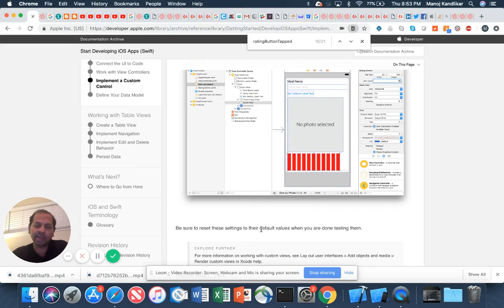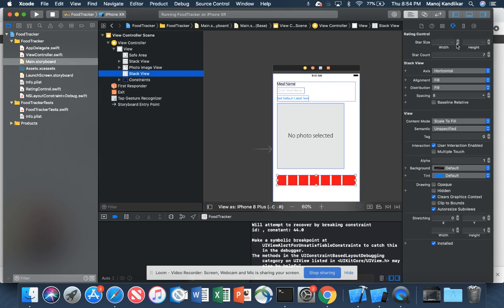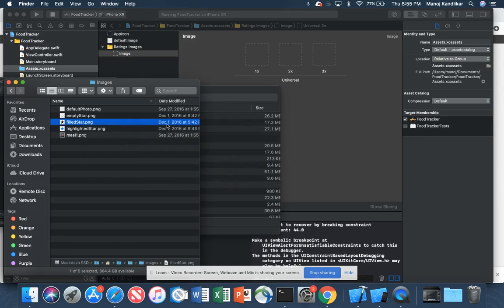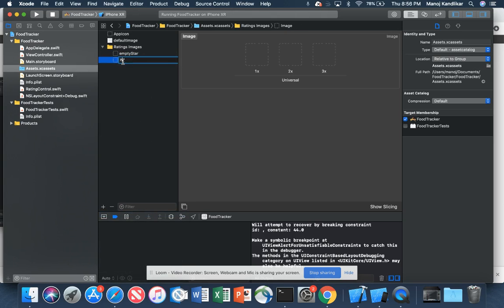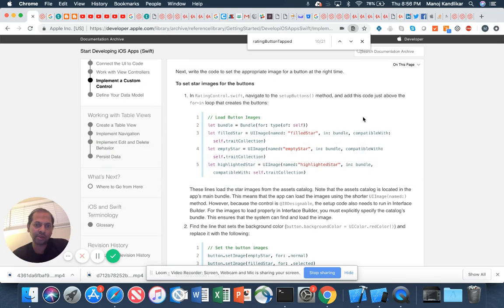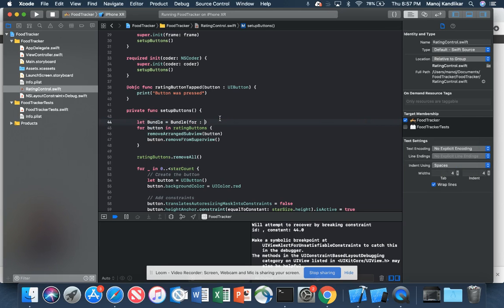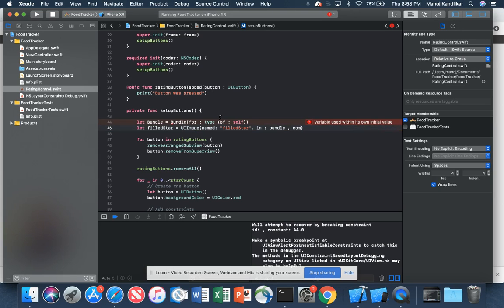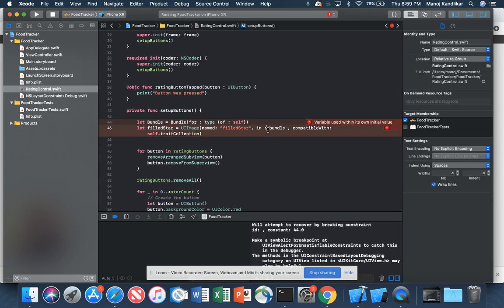Asset Catalog and Interface Builder interaction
Including Asset Catalog and using Bundle for Interface Builder access